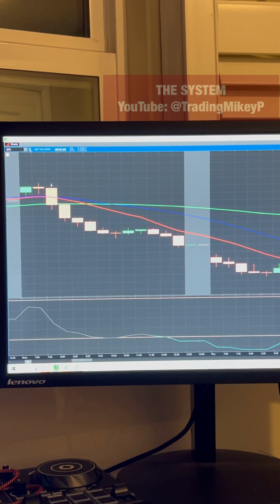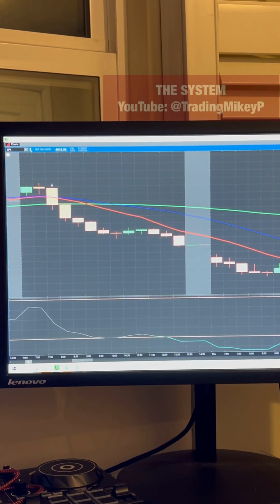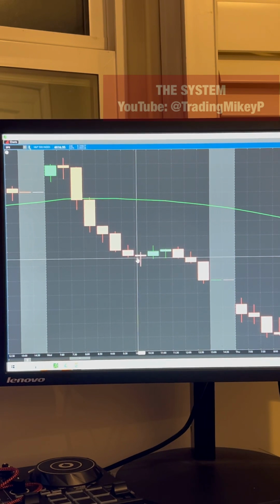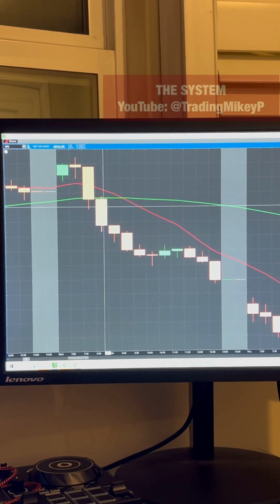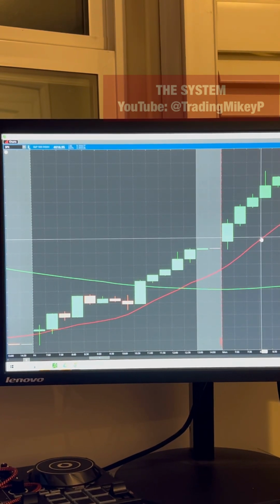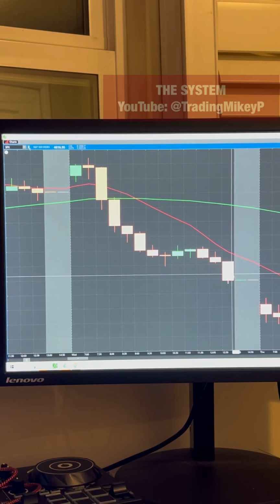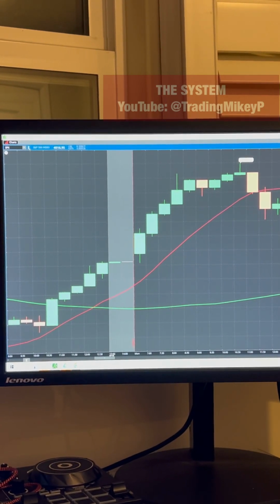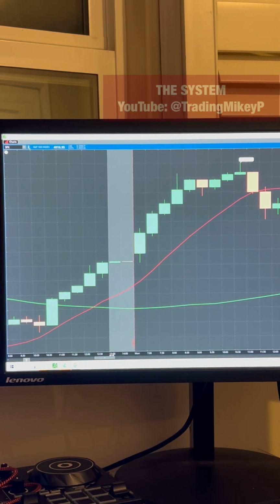The System Trading For Beginners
Trading SPX & SPY made easy. Catching short term trends for max profit!
Shout out to two important people, Brian Jones and Alejandro of Kane Capital. Thank you for this knowledge!